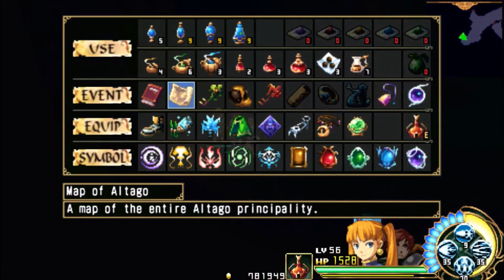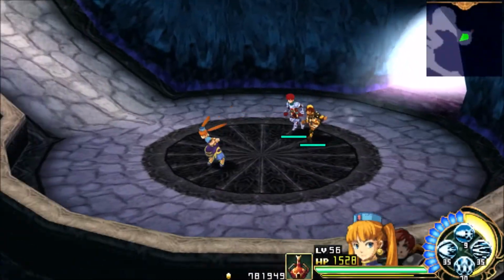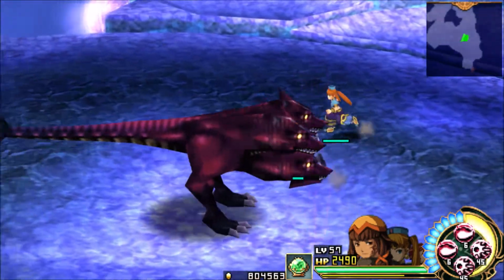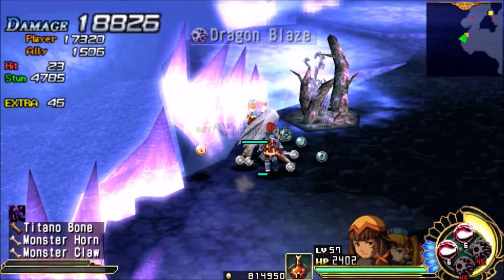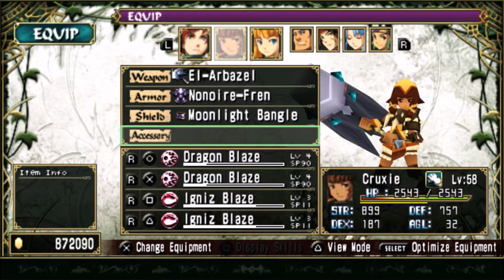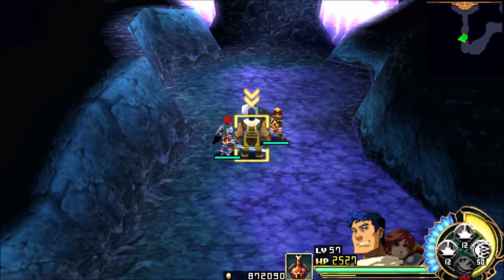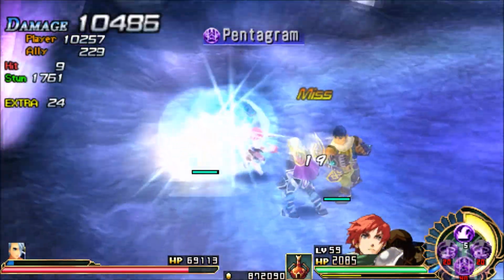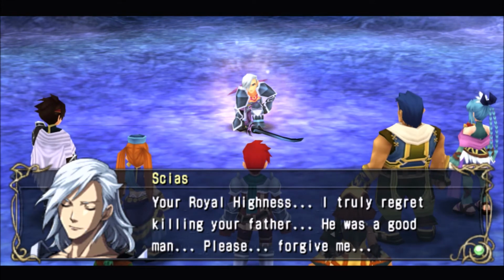Let's Play Ys Seven #50 - Final Dungeon Fiasco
Twitter Instagram Welcome to Let's Play Ys Seven for the PSP! This is unlike all the other Ys games released in that you don't just control Adol, you're able to control his friends as well, in a Secret of Mana style. The game play is fun and takes place in Afroca, the only other Ys game to do so besides Ys V: Kefin, Lost City of Sand. The game is an absolute masterpiece and one of the crowning jewels of any PSP collection, so come and join the fun!